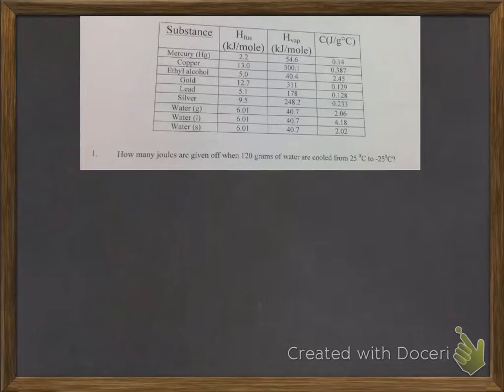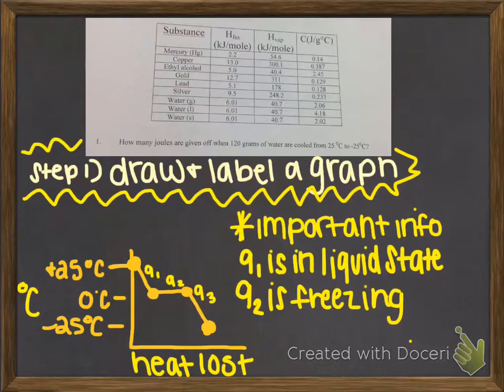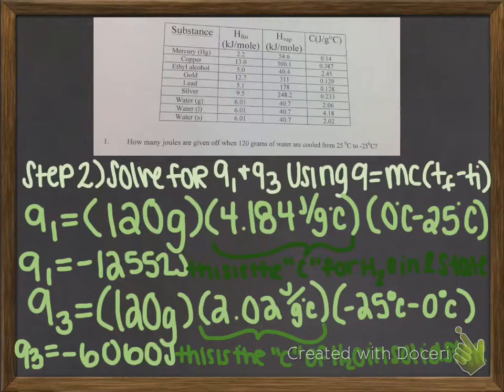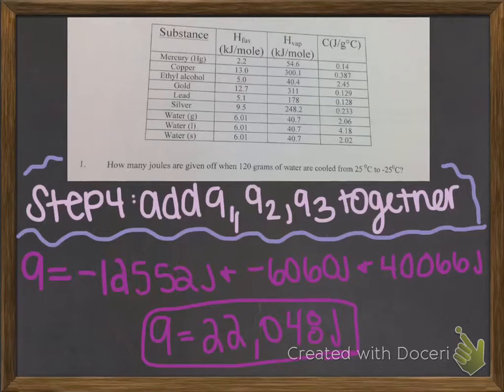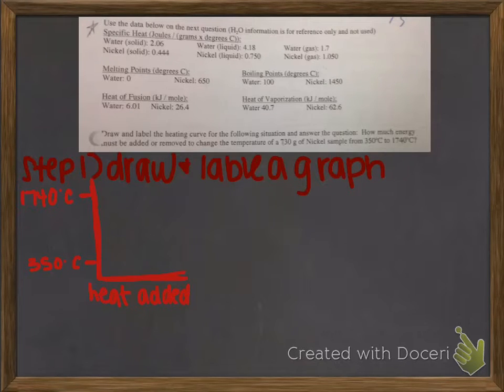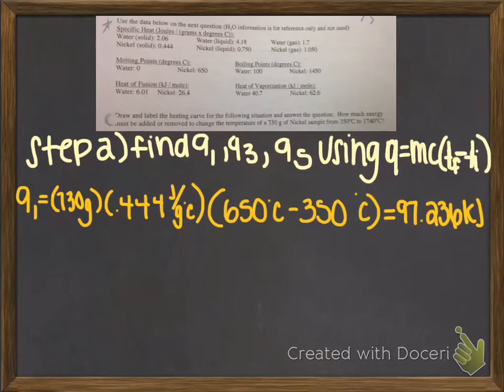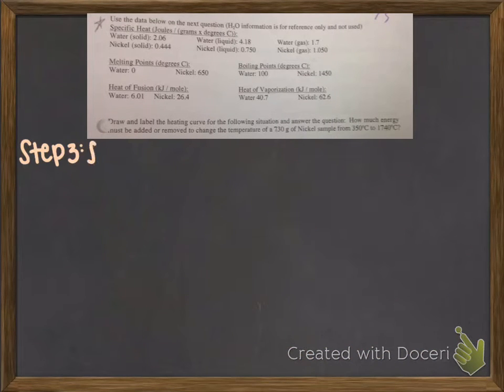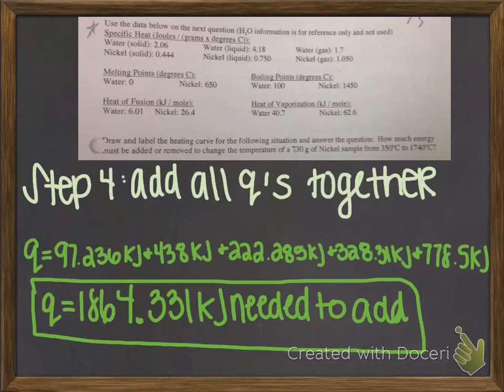June 2, 2016